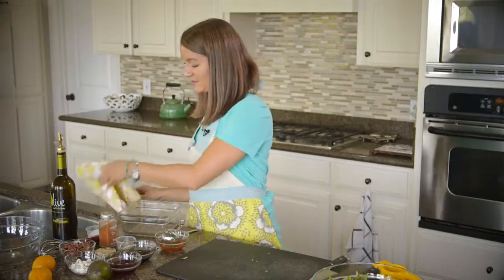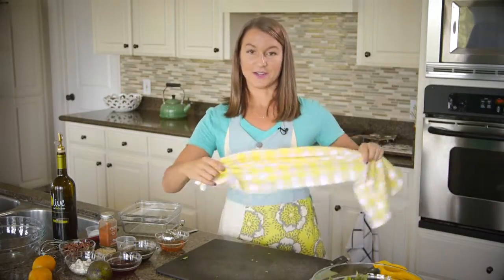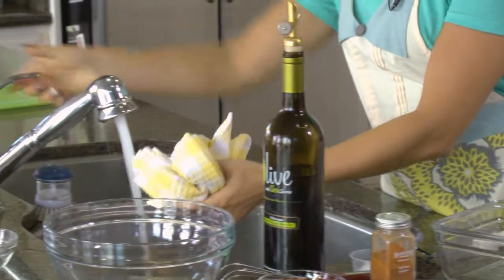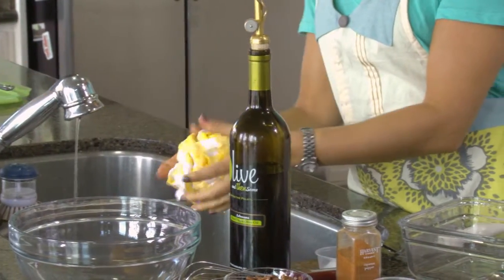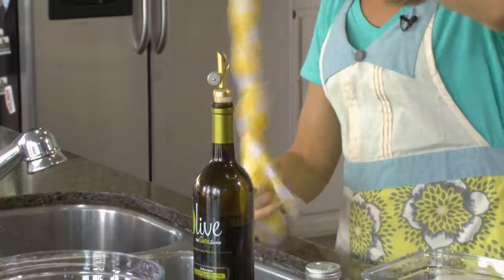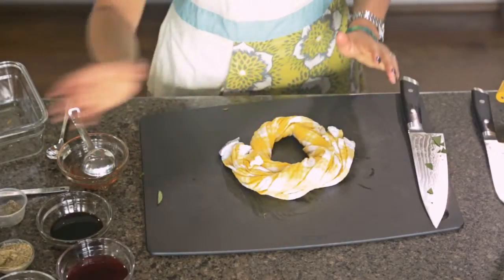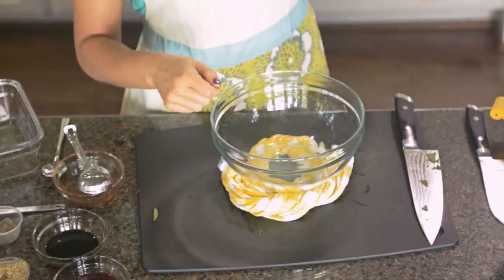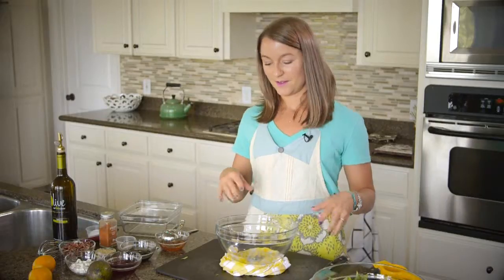Ingles Table - Lindsay Moore - How to Nest a Bowl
Directions on how to nest a bowl so you can stir/wisk without the bowl moving for the Honey Roasted Butternut Squash and Spinach Salad with Avocado, Pecans, Goat Cheese and Pomegranate Balsamic Vinaigrette